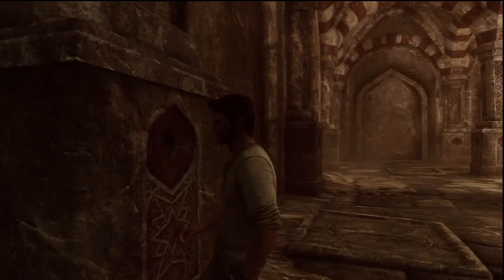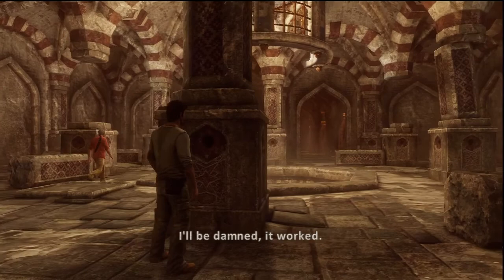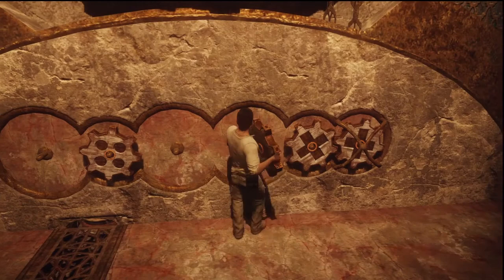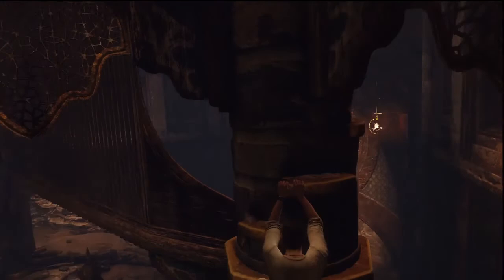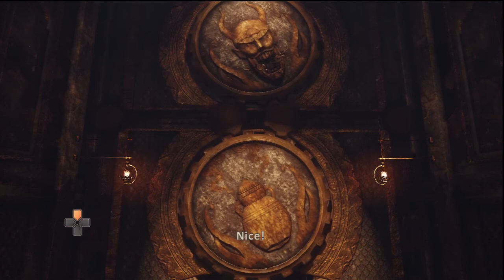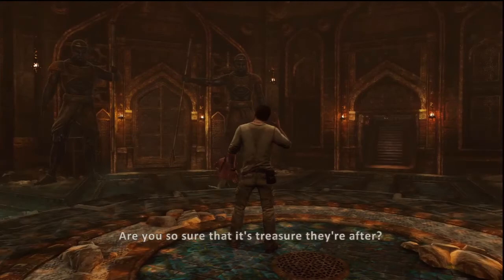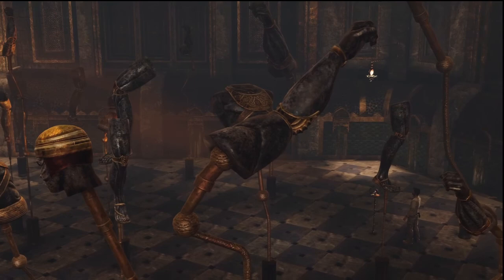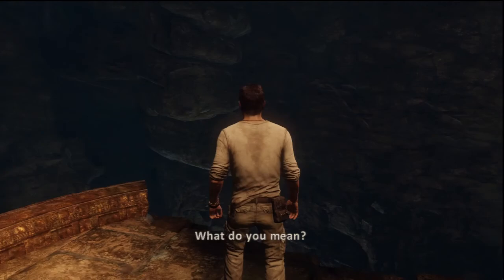Let's Play Uncharted 3: Drake's Deception Part 18 - Gears in Shadow